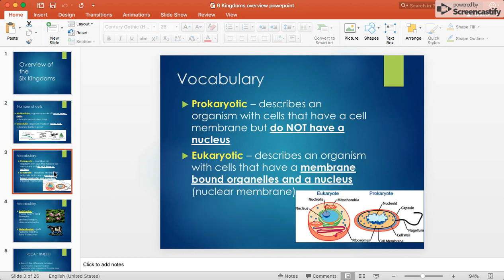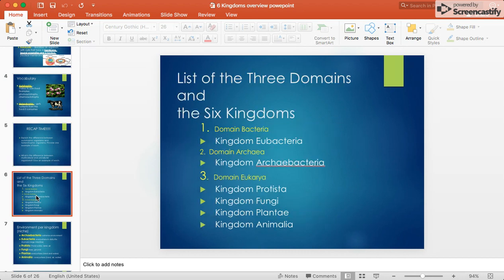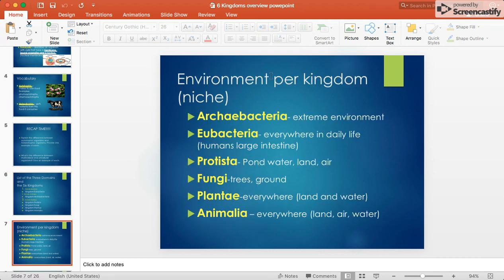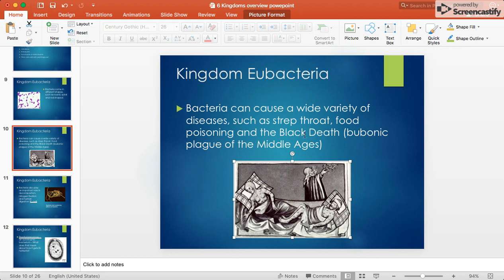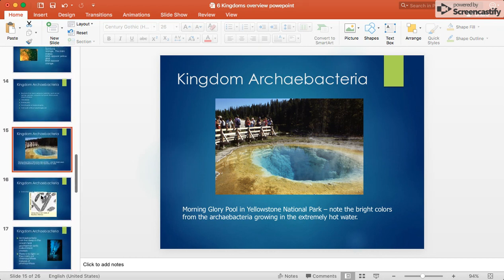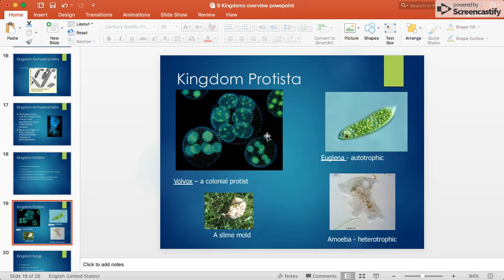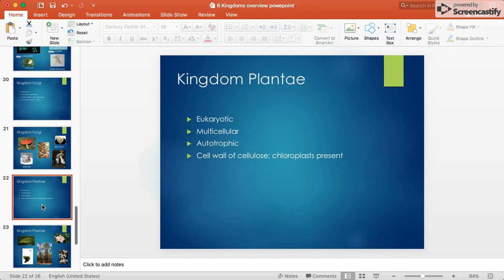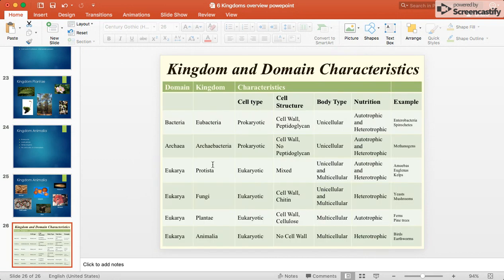Sep 26, 2018 6:54 AM